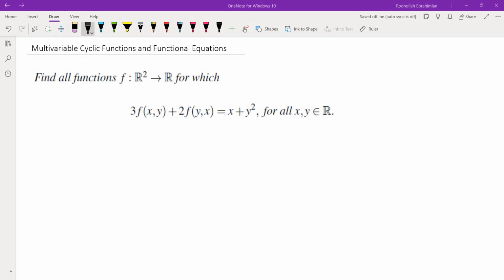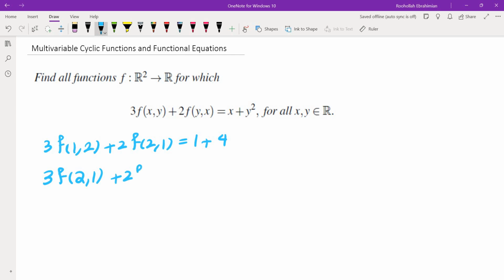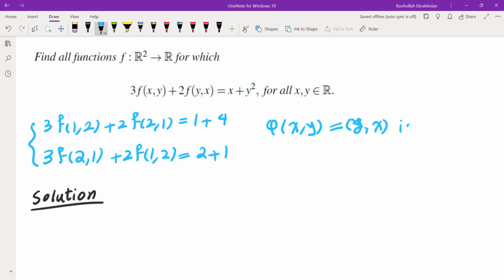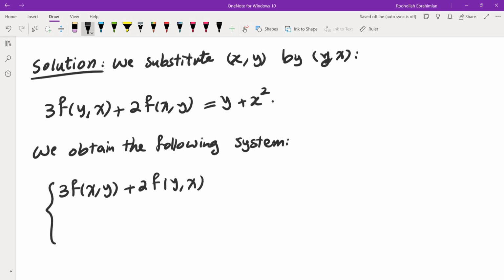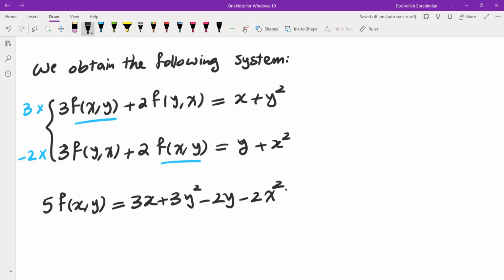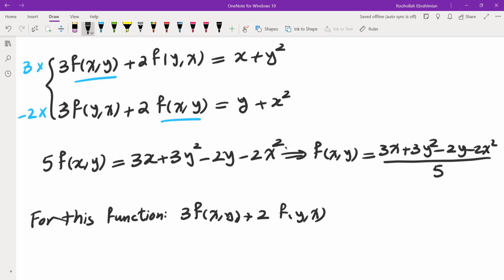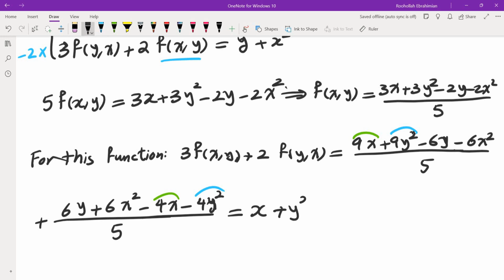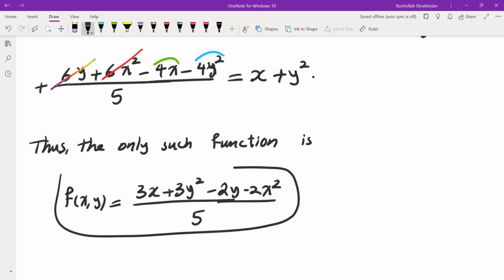Multivariable Cyclic Functions and Functional Equations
I discuss how Cyclic Functions are used in solving Functional Equations! This technique is often used in math competitions inclding the Putnam math competition, and similar math college level and high school math competitions!